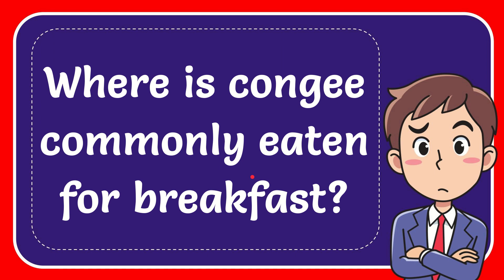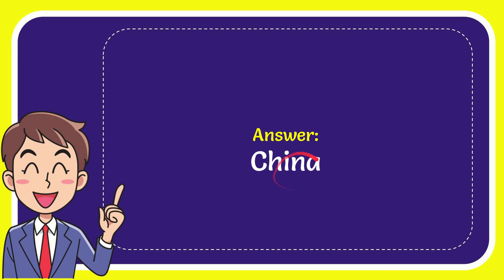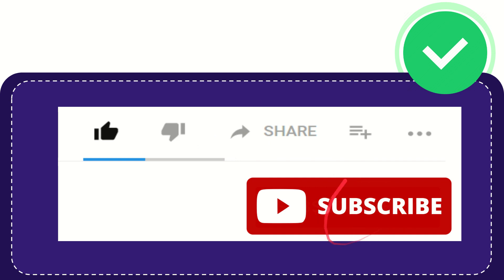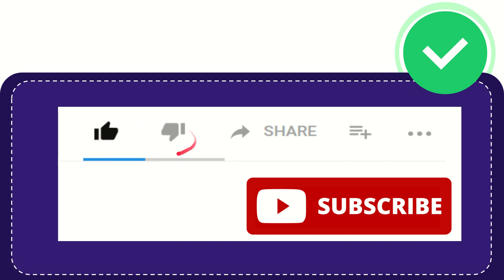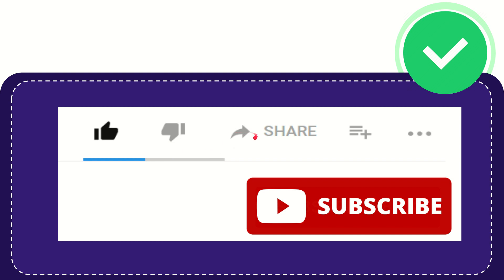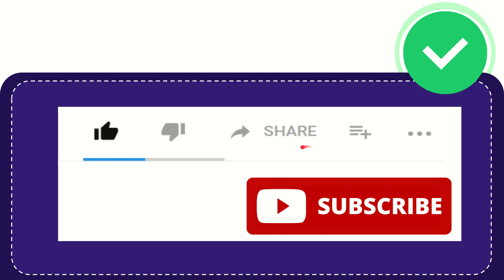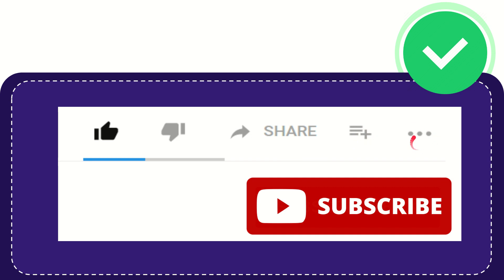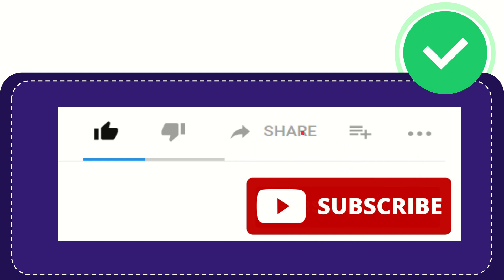Where is congee commonly eaten for breakfast?